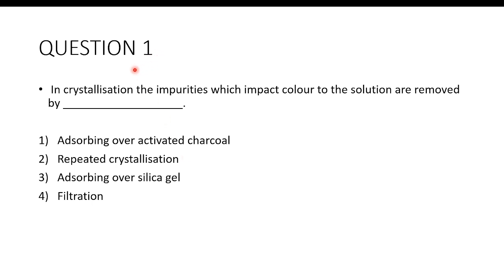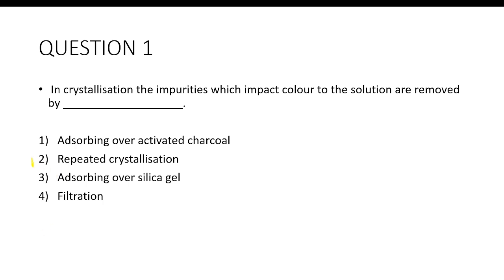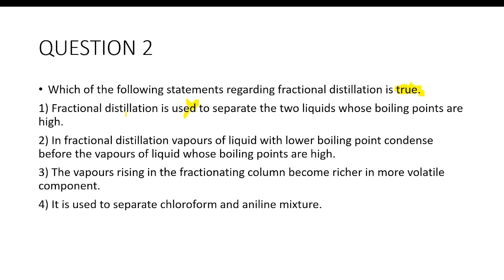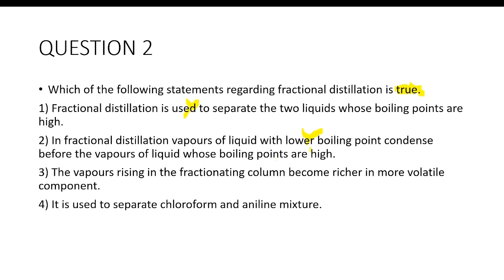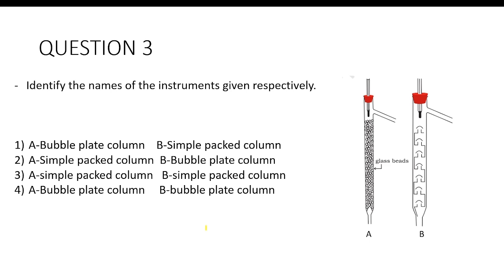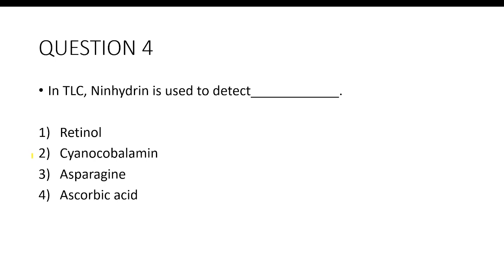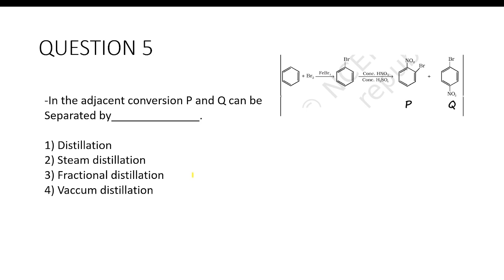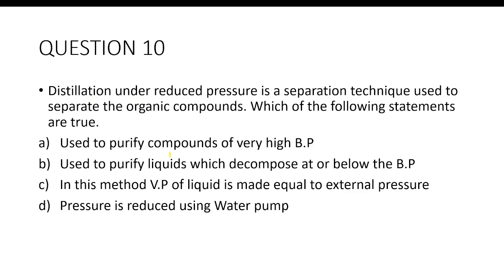TOP 10 QUESTIONS OF GOC-PURIFICATION METHODS